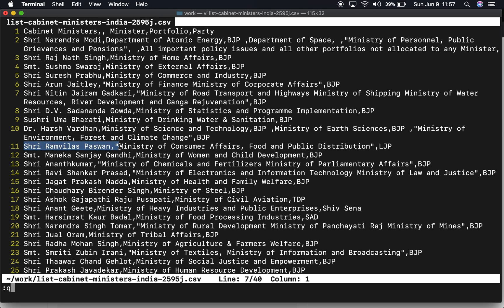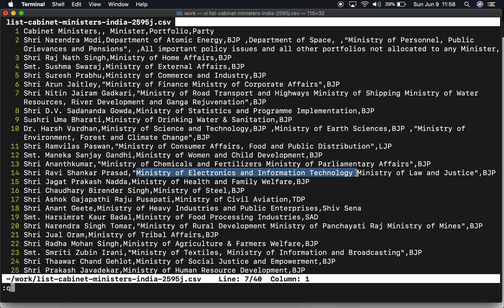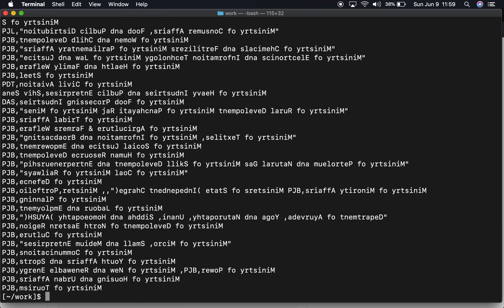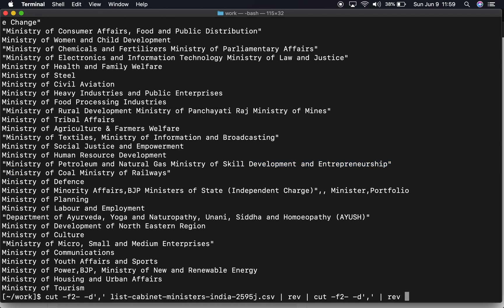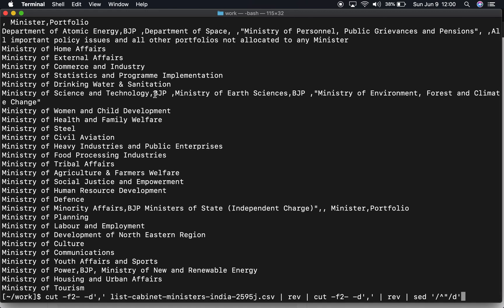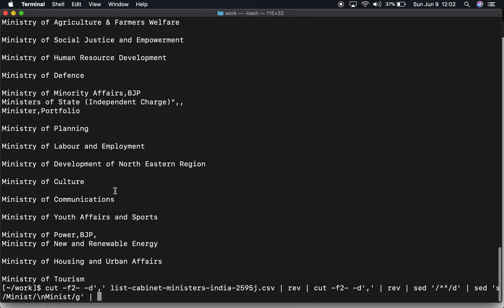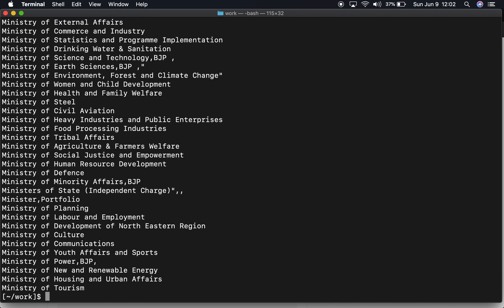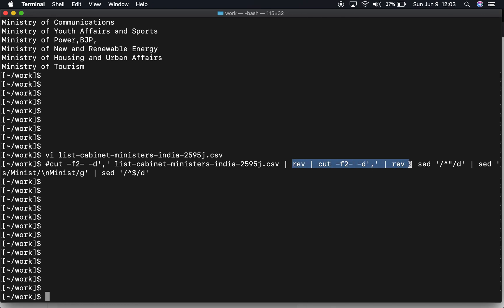Linux: Advanced usage of sed and cut commands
Filter Fields in Unstructured Text Using sed and cut.